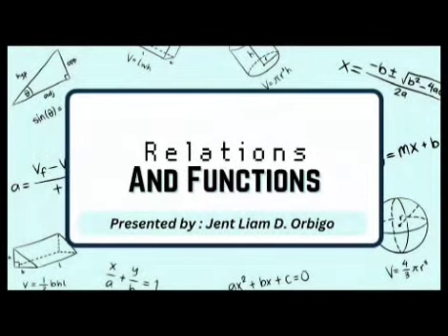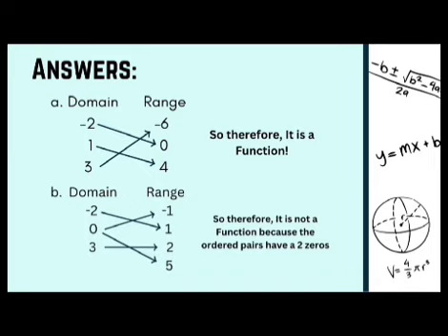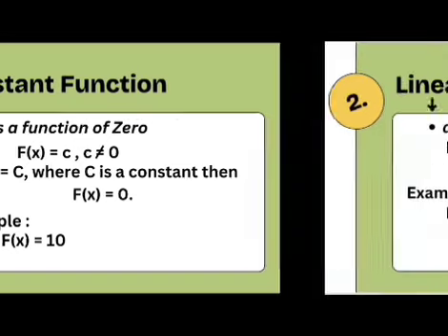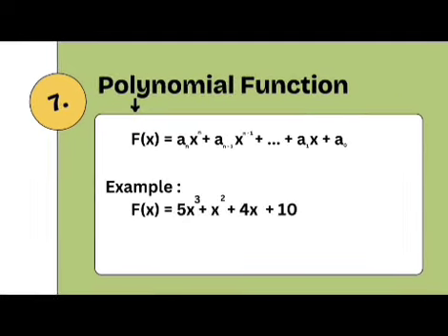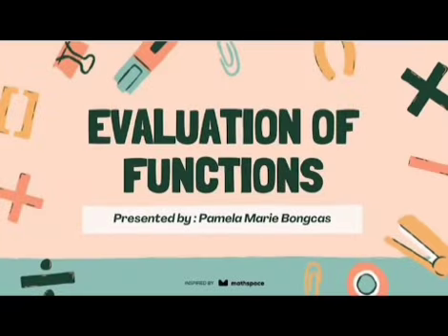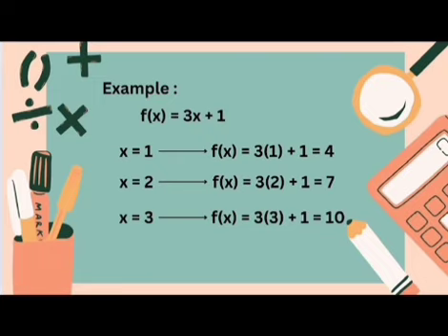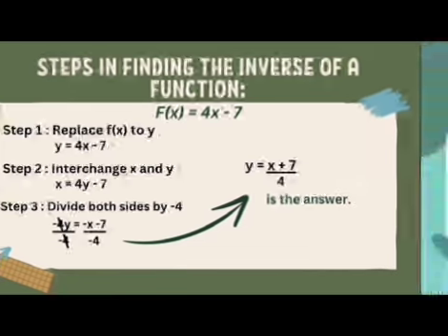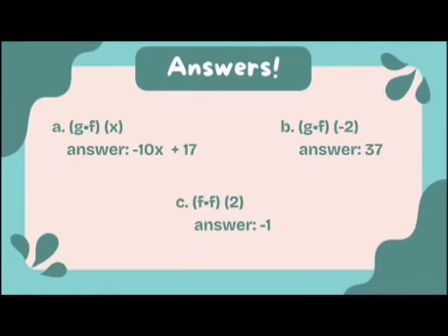GEN MATH PT